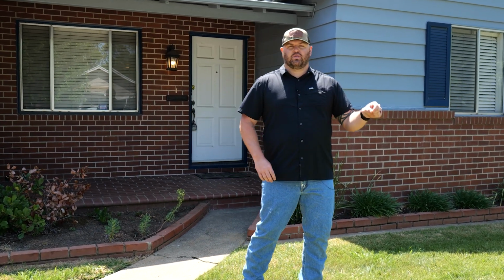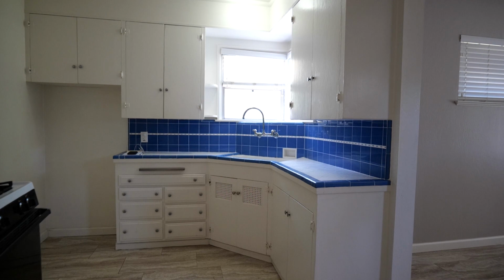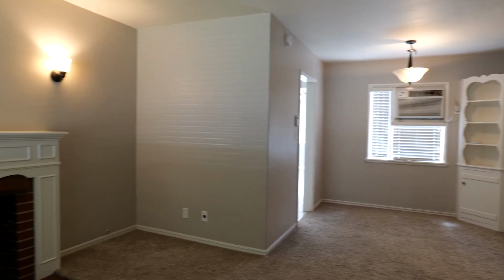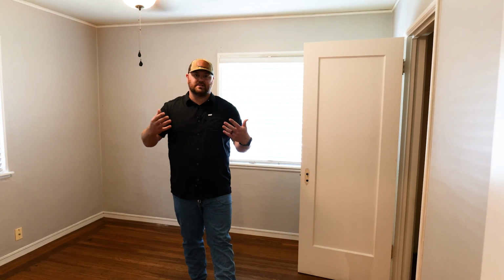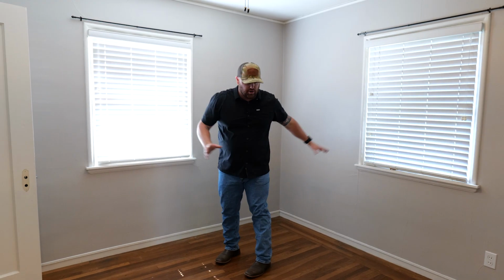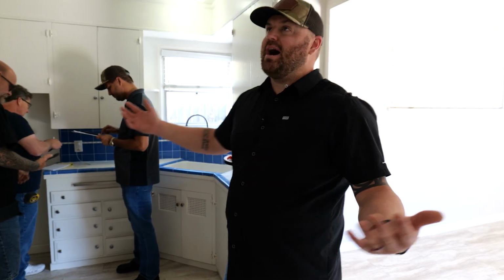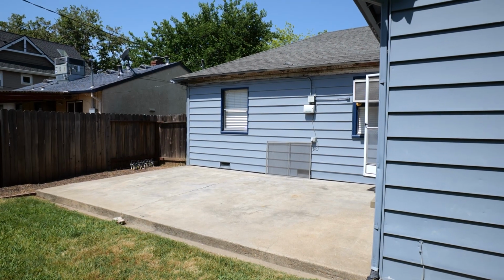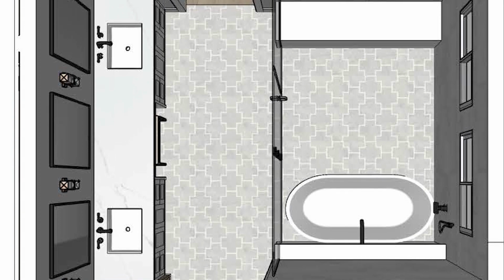Unlocking Luxury: Home Remodel Revealed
Join us on this extraordinary journey as we take you through our latest and most captivating project yet - a breathtaking $700,000 full home remodel, brought to life by the skilled team at KHB Construction!

In this exclusive video, we'll guide you through every inch of this magnificent transformation, showcasing the impeccable craftsmanship, attention to detail, and innovative design solutions that have made KHB Constructions a leading name in the industry.